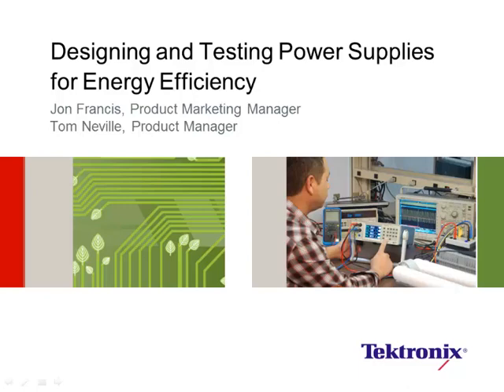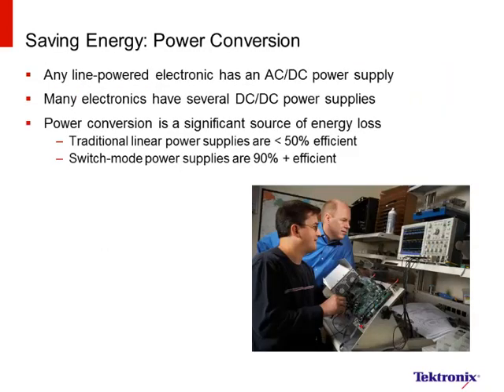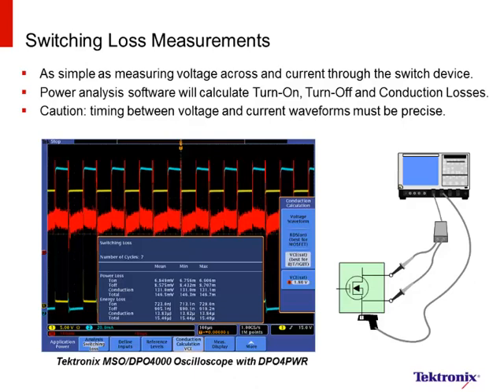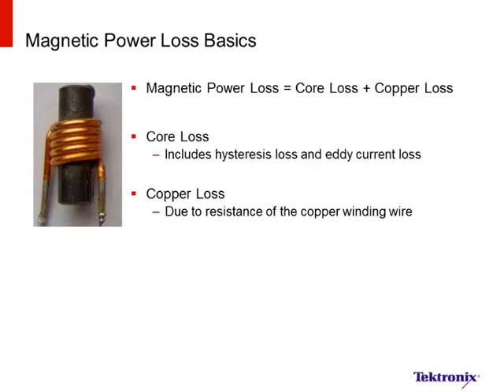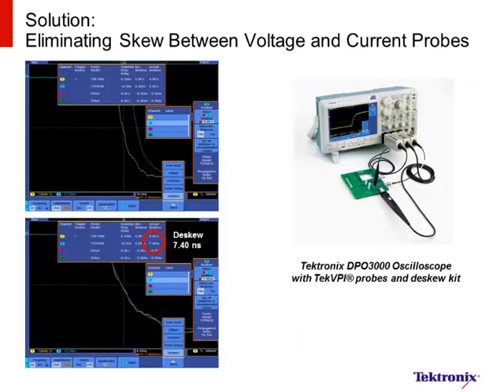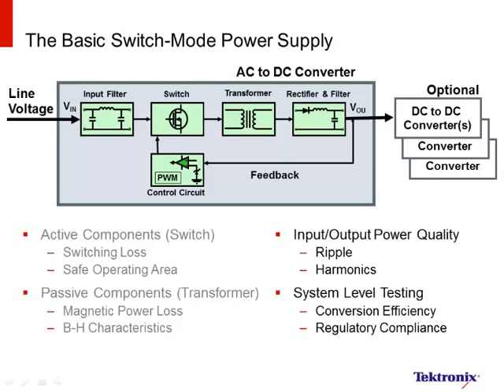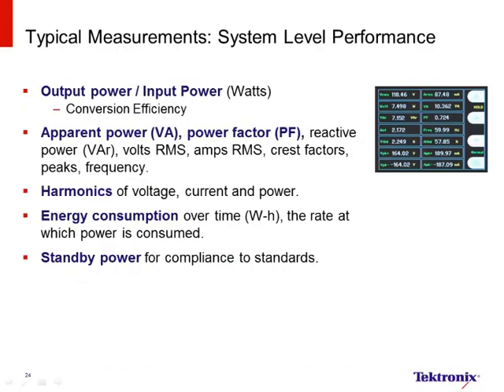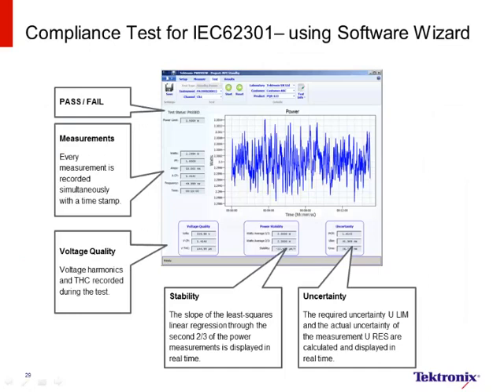Power Webinar Nov 2013